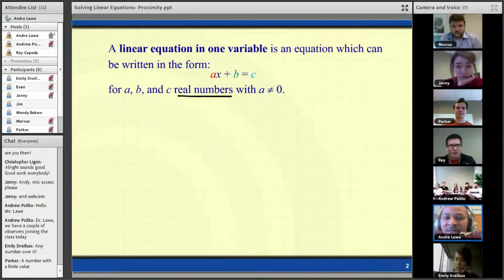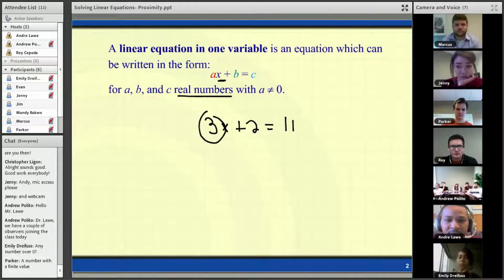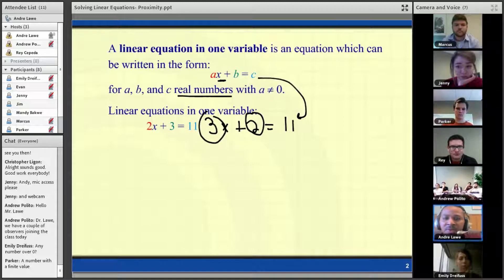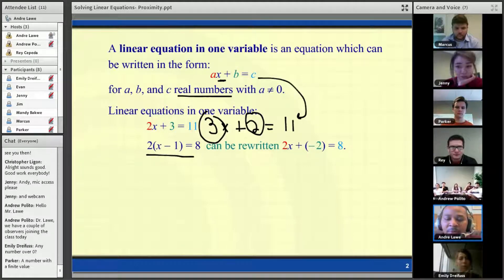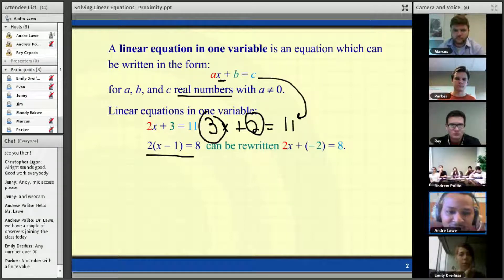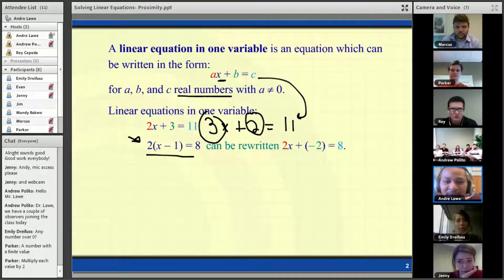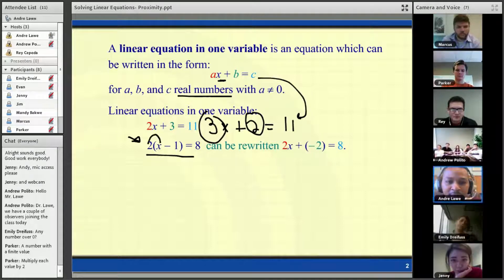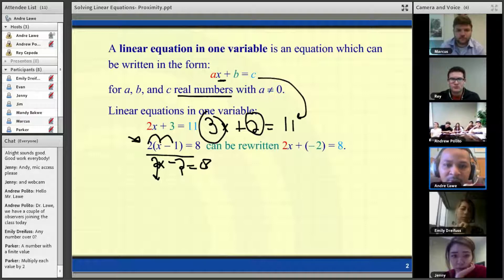Algebra Demo HD